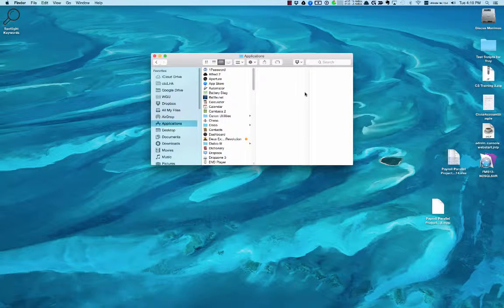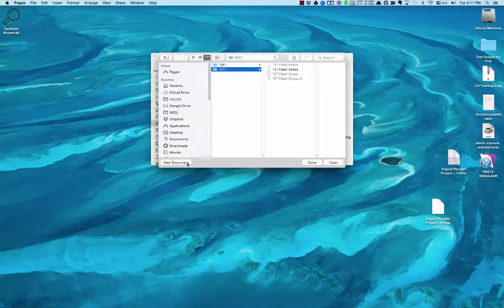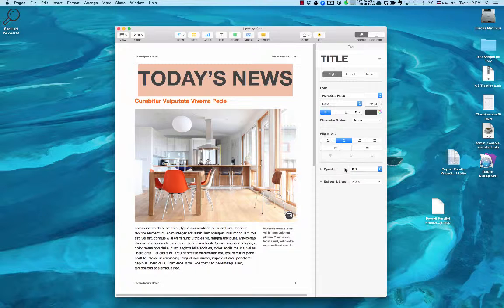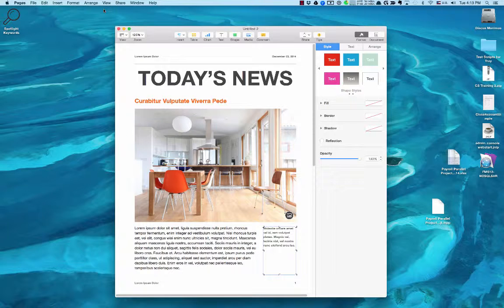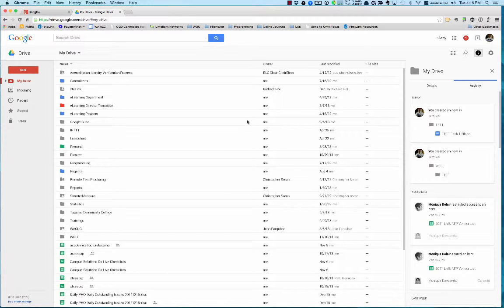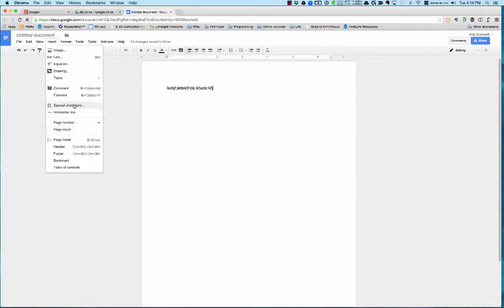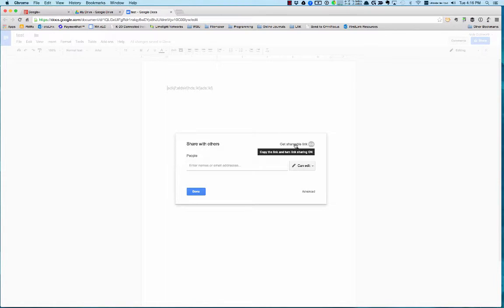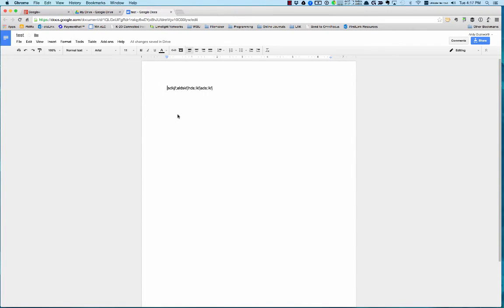Joyce's Groovy Tutorials Episode 006: Word Processing